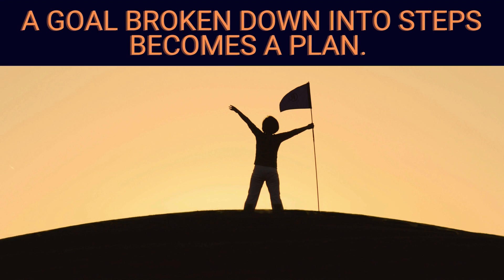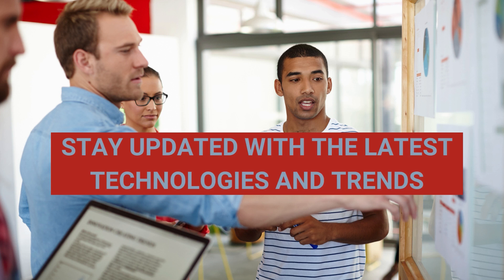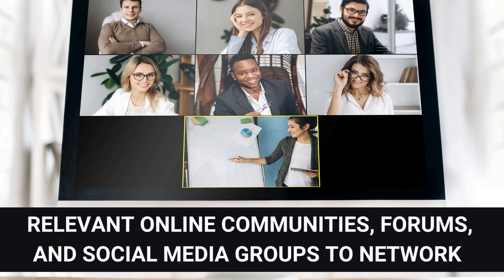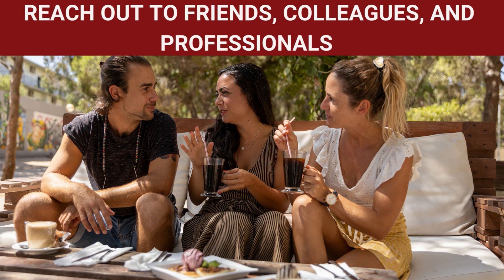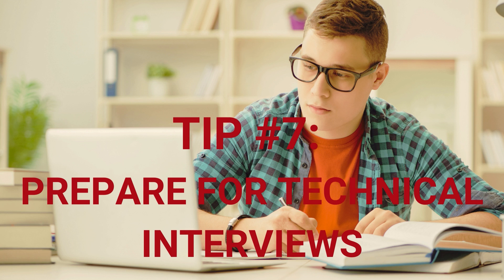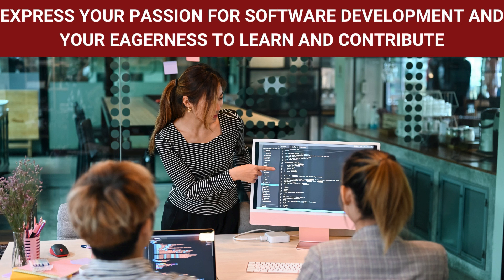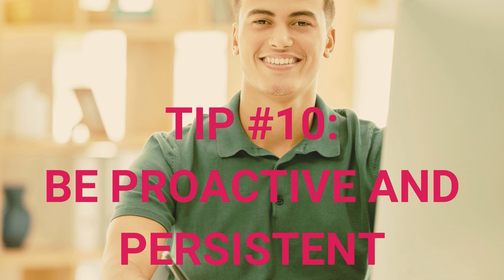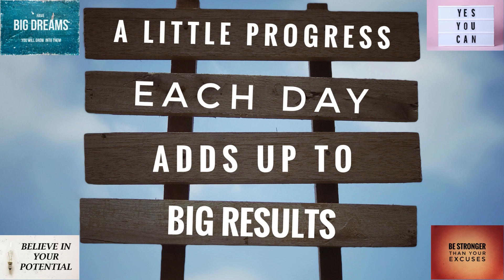How to Find Job in Software Engineering | Top 10 Tips to find Job in Software Engineering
This video is about top how to find job in software engineering.